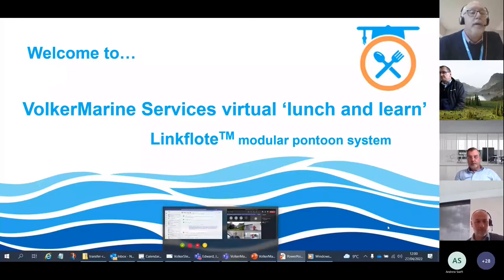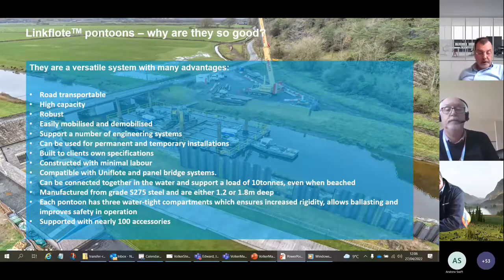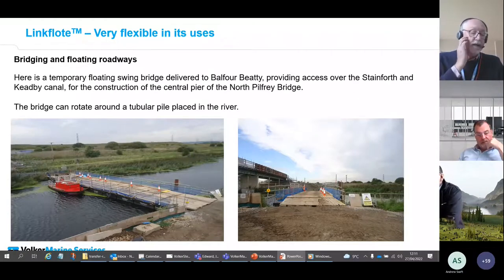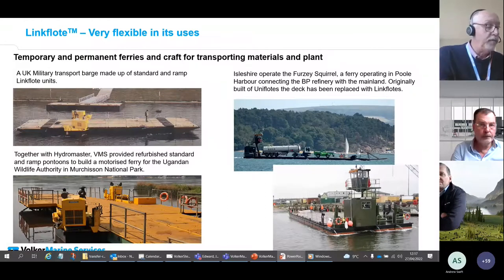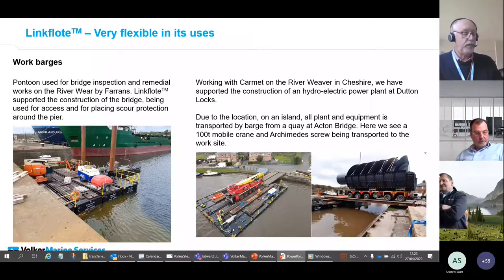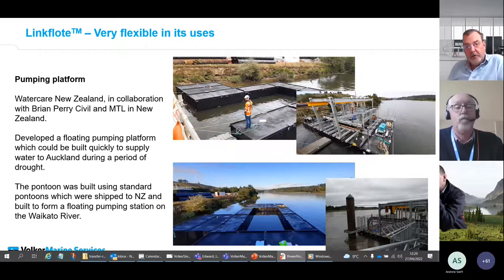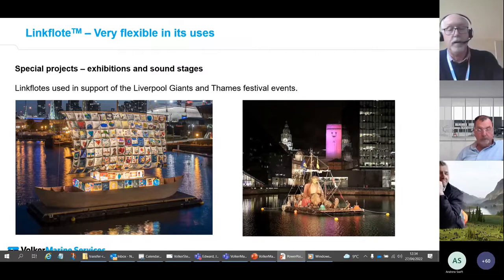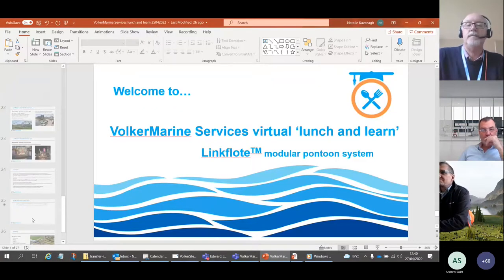VolkerMarine Services virtual lunch and learn Linkflote modular pontoon system